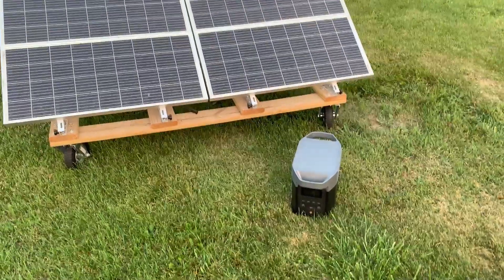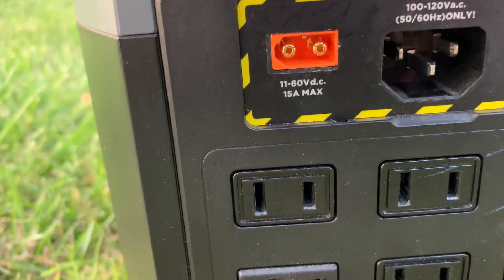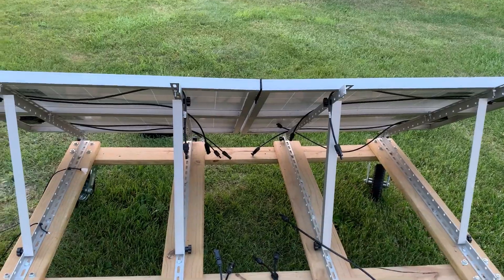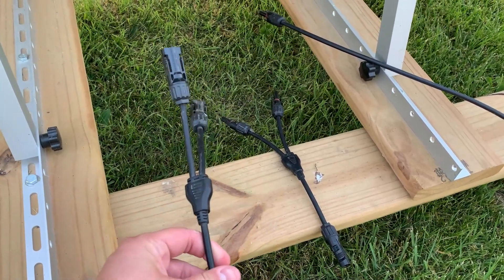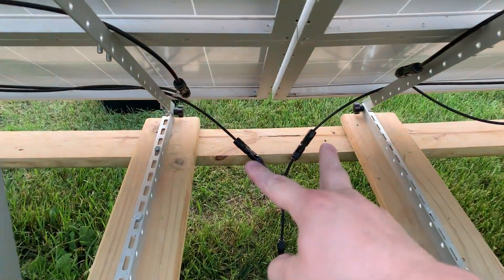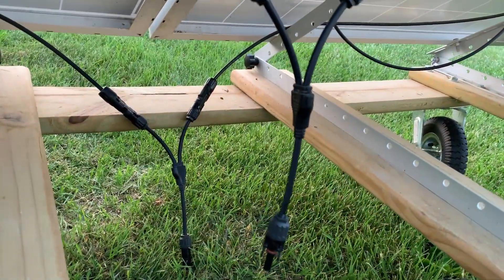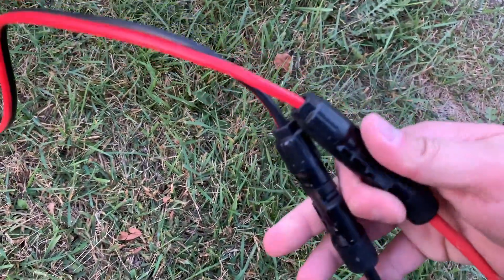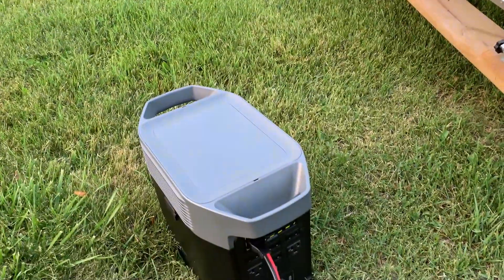Ecoflow delta 2 solar wiring setup! 400 watt array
I show how I wire my ecoflow delta 2 into a 400 solar watt array.

The wire and connectors shown can all be found on amazon